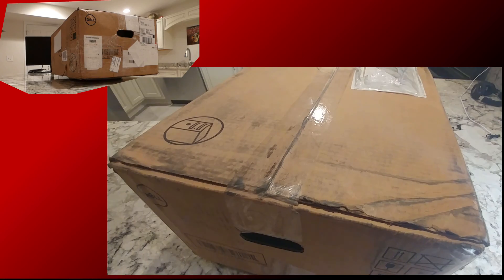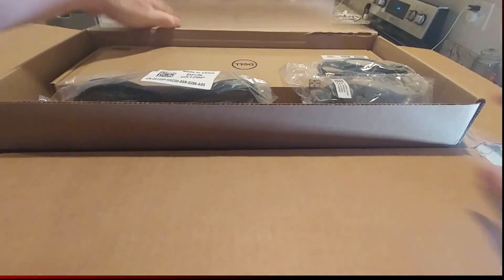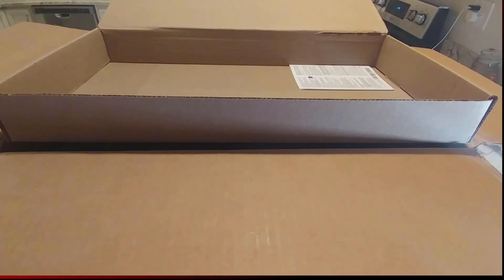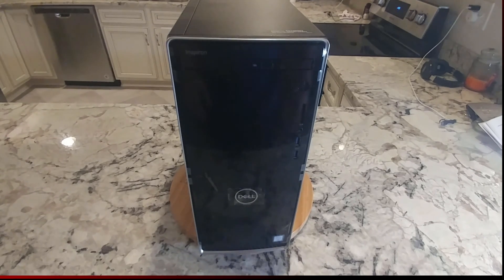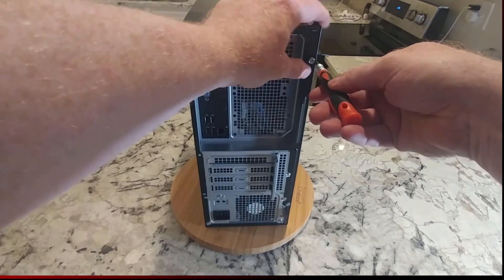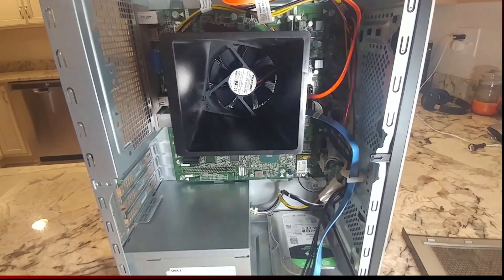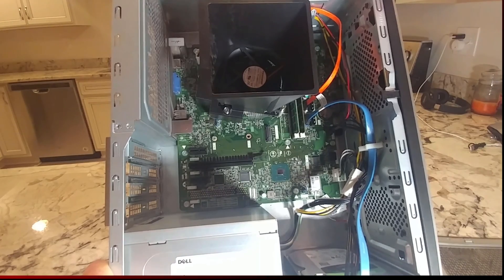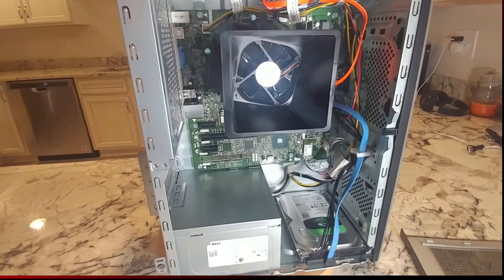Dell Inspiron 3670 desktop computer unboxing, I5-8400, vostro, eBay deal, overview, not a review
Thank you for viewing this, hopefully the high quality video that I have made will be appreciated with a like or a subscription.  To purchase from Amazon